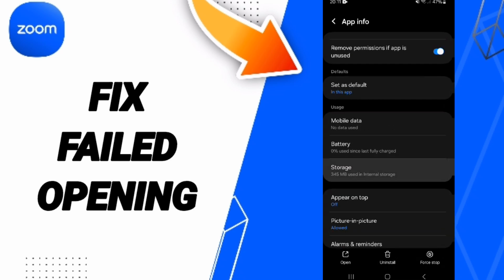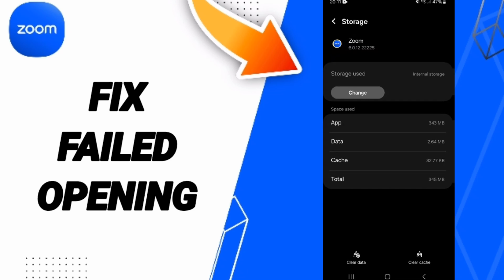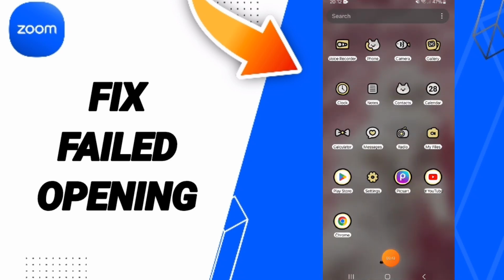How To Fix Failed Opening On Zoom App 2024